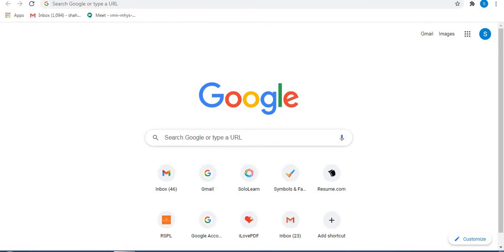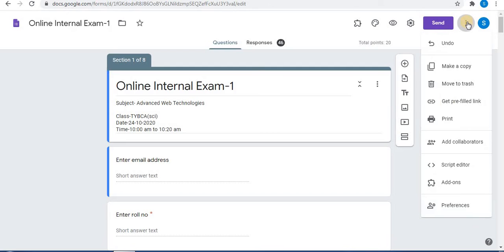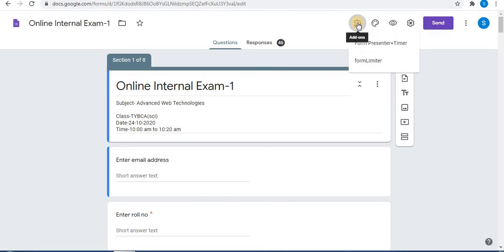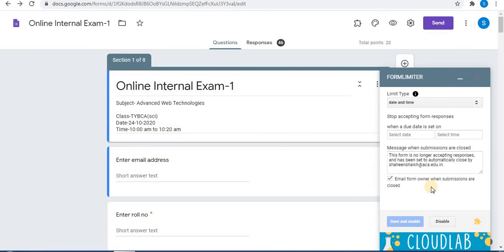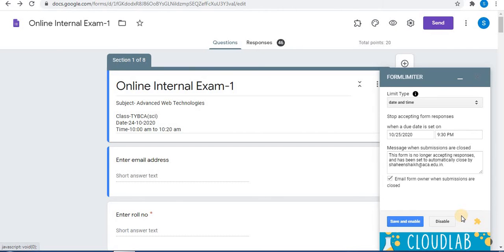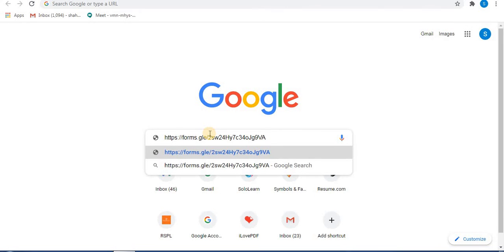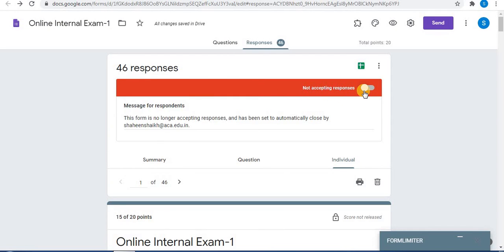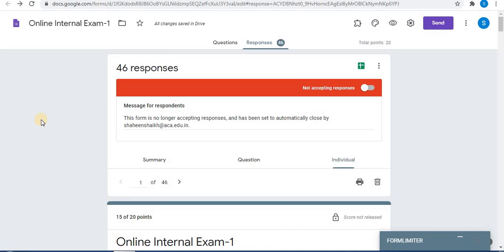How to use formlimiter in google forms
This video covers how to create quiz and set date and time limit.
Link of videos from my channel